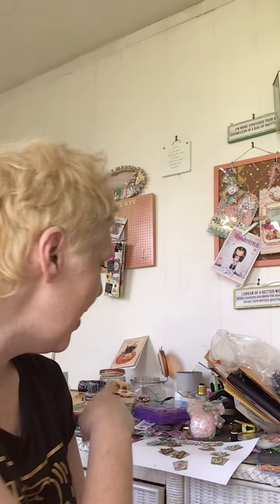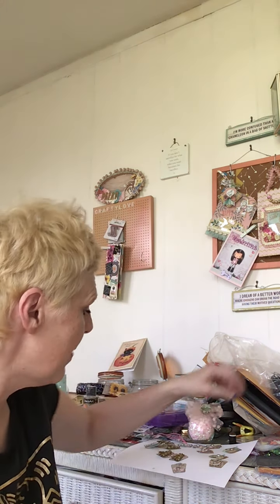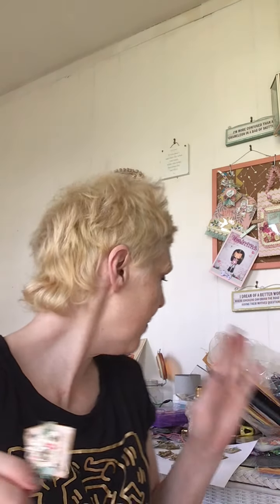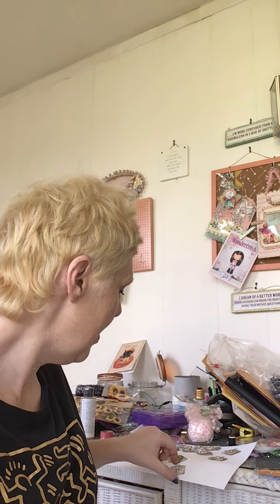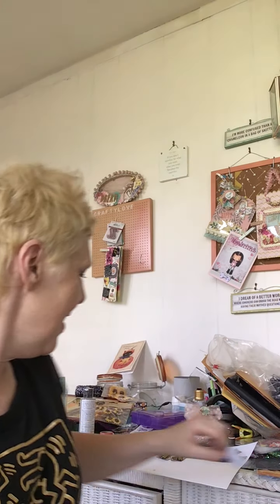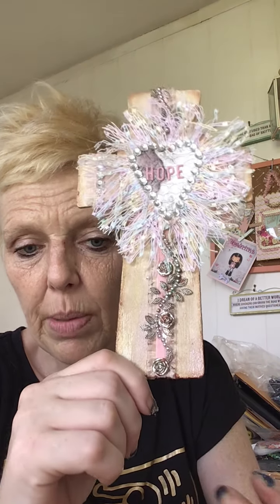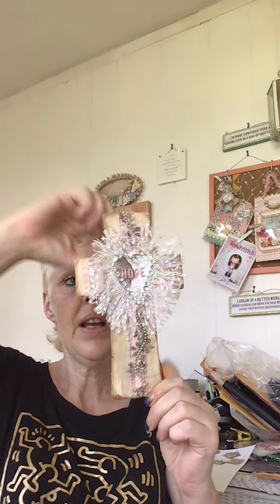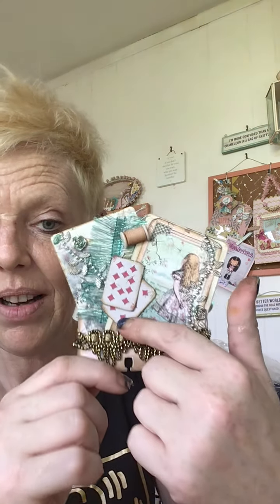PROJECT SHARE: Vintage Mini Embellies, Alice Memdex & Vintage Meets Shabby Altered Wood Surprise!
Please join us tomorrow at 7:30 pm EDT. How many embellies can you make in an hour?